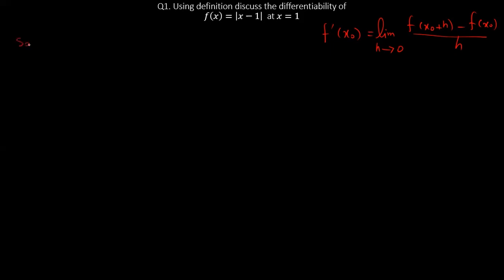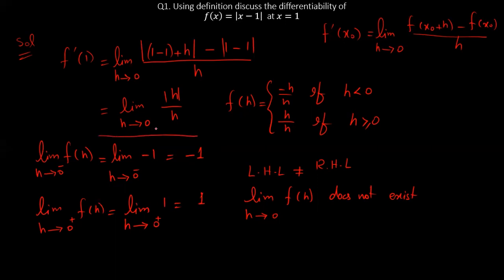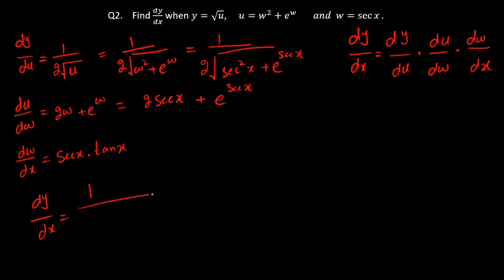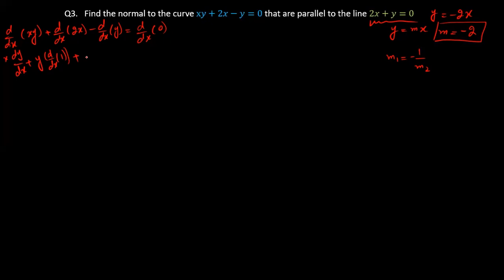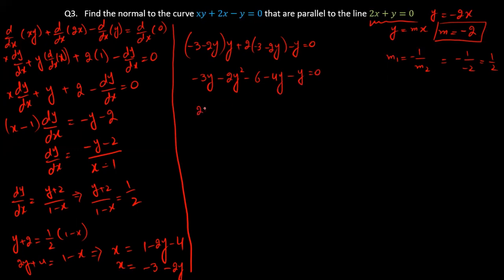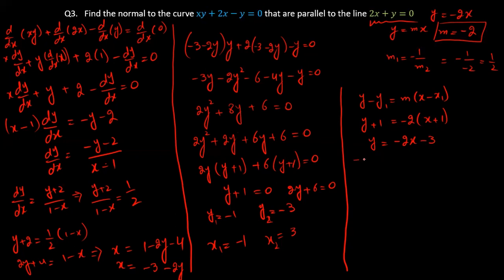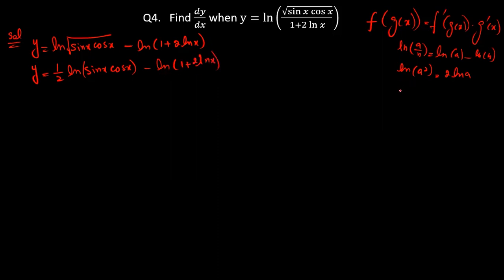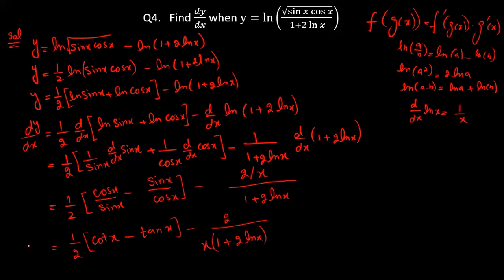MT101 Calculus I | Tutorial | Thomas Finney Chapter 3